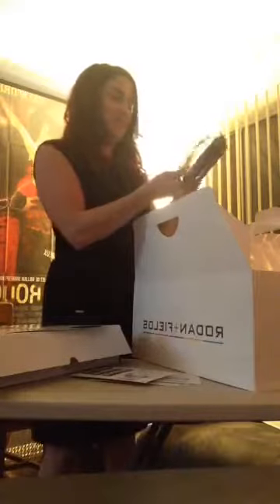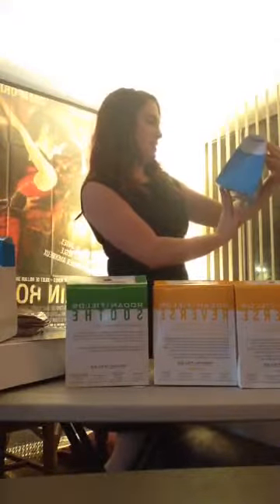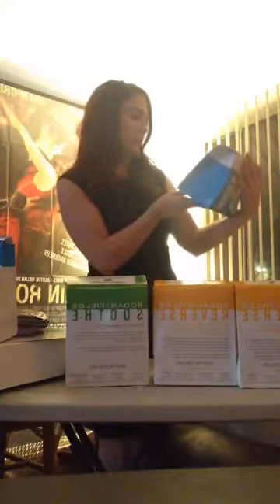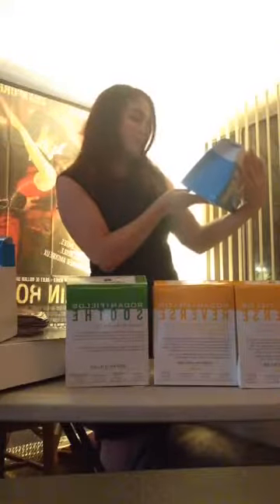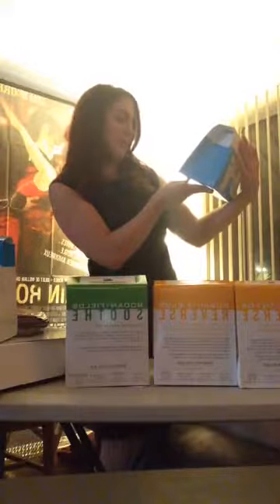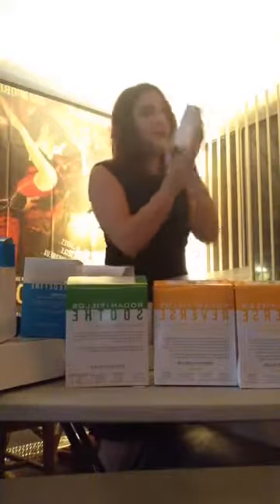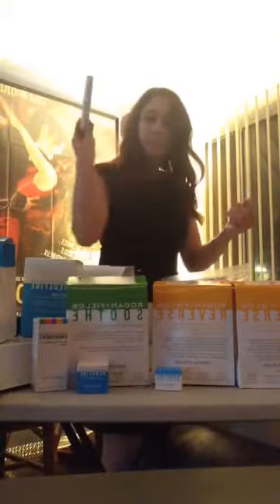RODAN + FIELDS CONSULTANT KIT UNBOXING